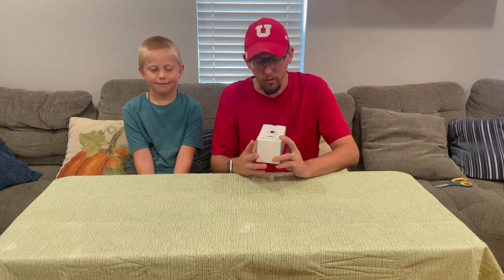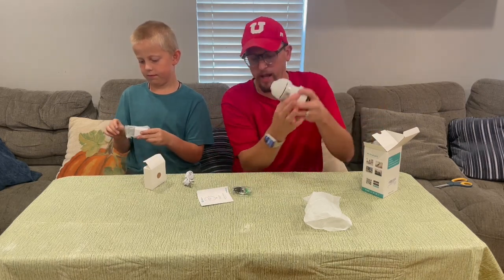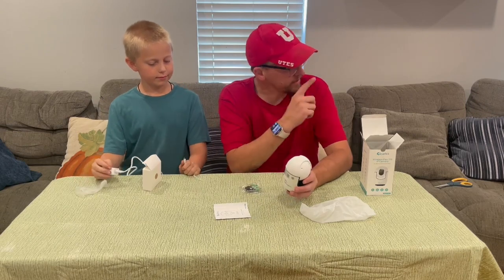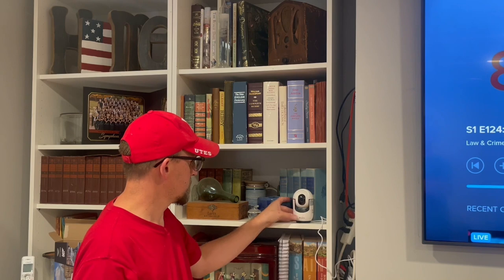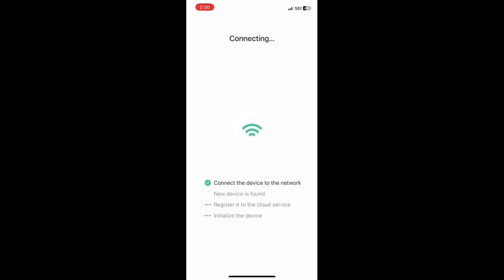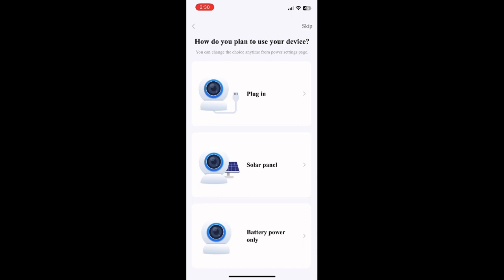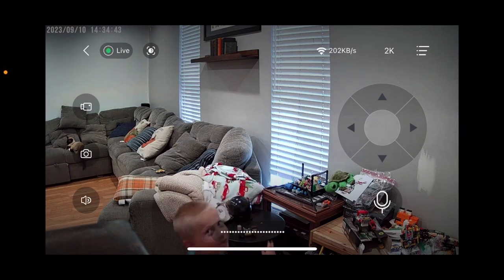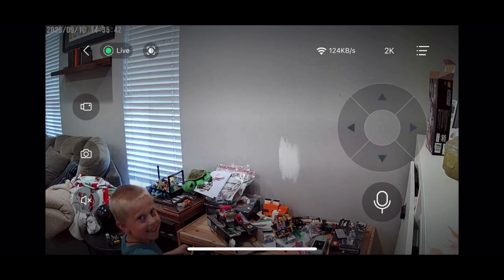Cloarks 2K FHD Pan/Tilt Indoor Baby/Pet Security Camera